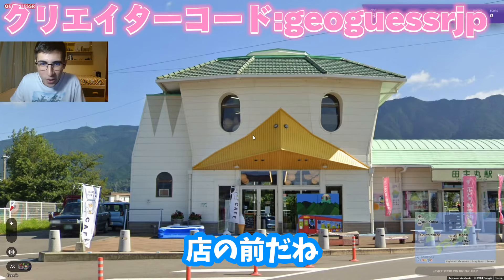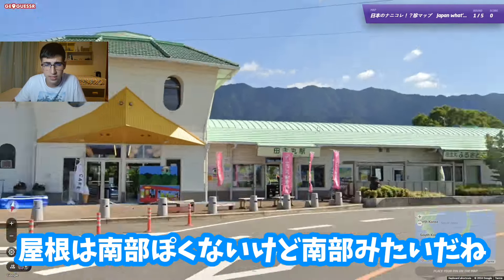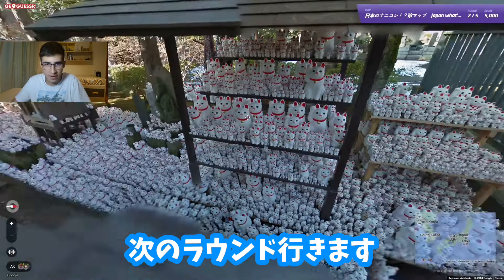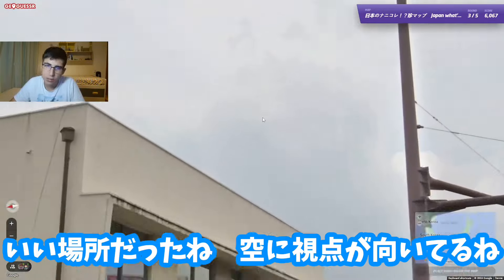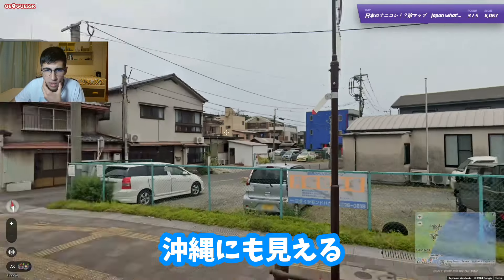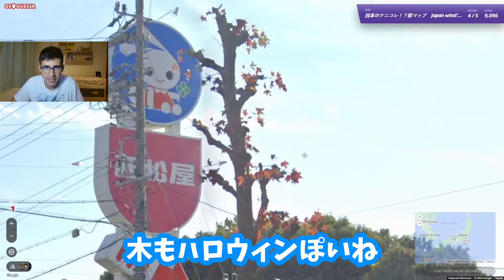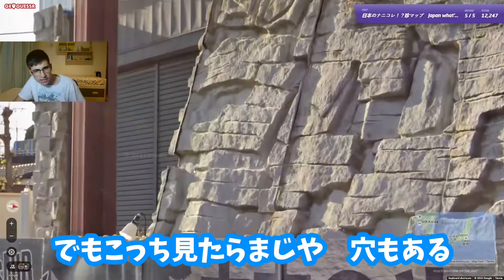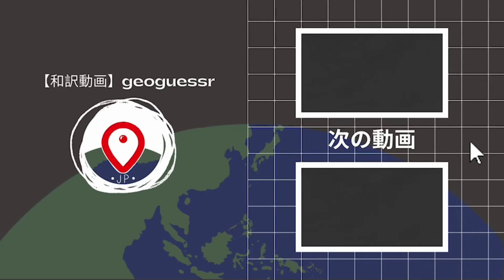日本の駅が海外と全く違うことに気づいたジオゲッサー海外プロの反応が面白すぎるwww【GeoGuessr】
コンテンツクリエイターコード↓↓
GEOGUESSRJP
※売上はすべて彼(Ribeirete)の日本旅行代として使います！

※この動画は彼がこのチャンネルのために撮影したオリジナルの動画です。